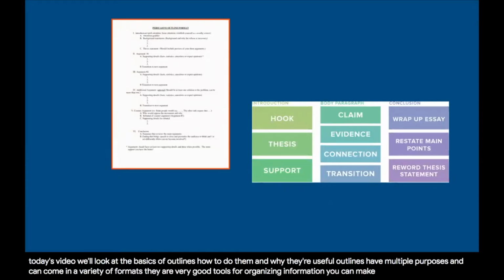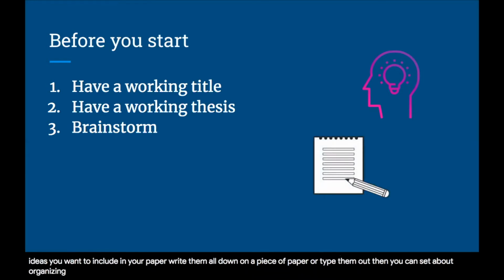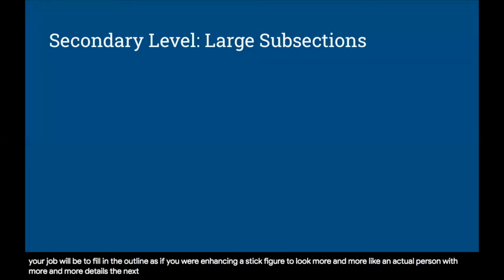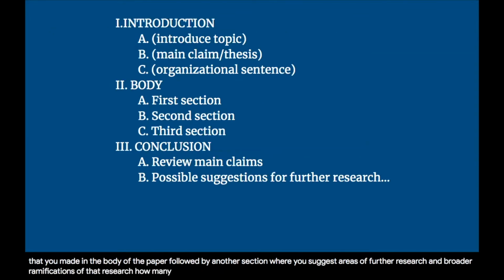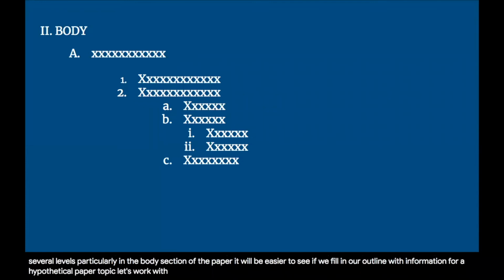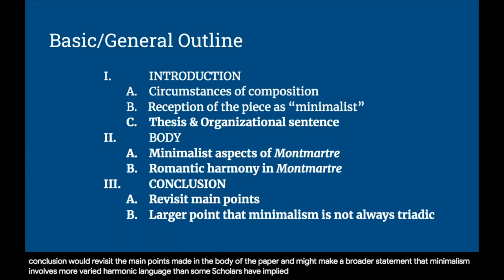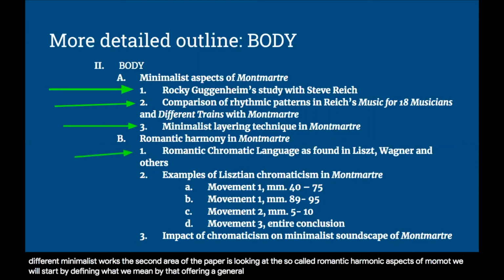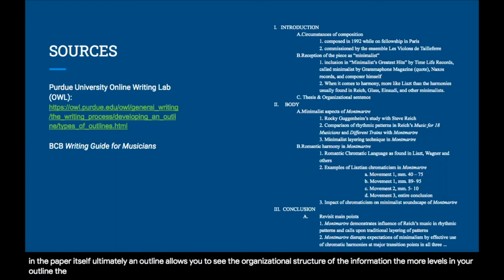Outlining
This is a video about the basics of outlining for students in M-LT 5192 Writing About Music at Boston Conservatory at Berklee.